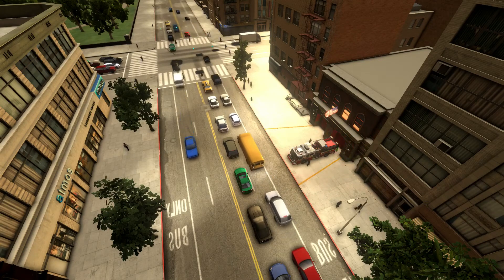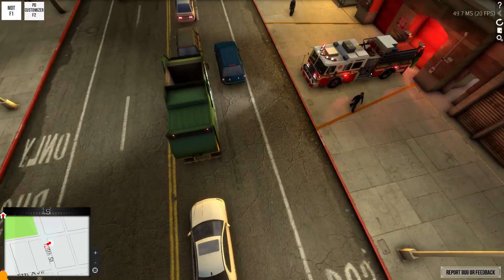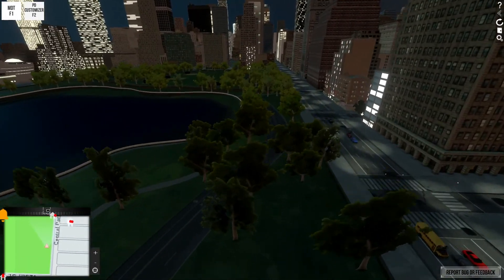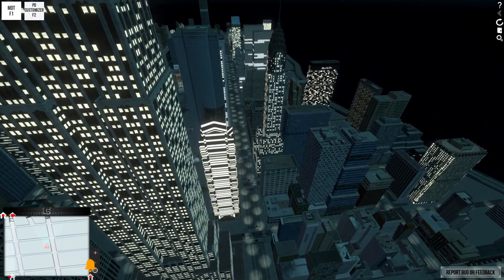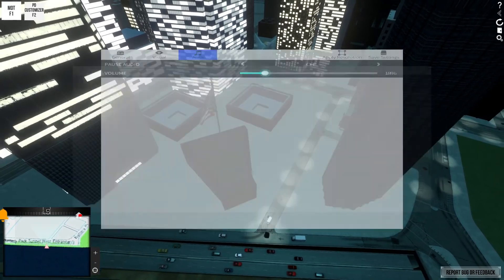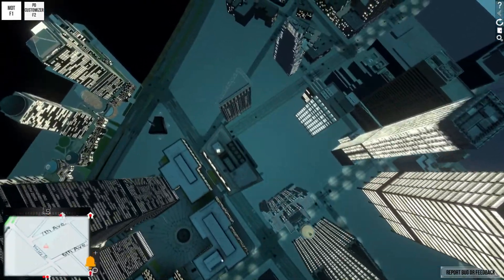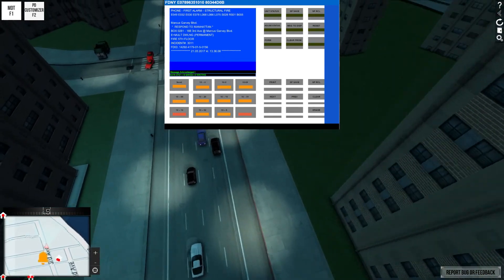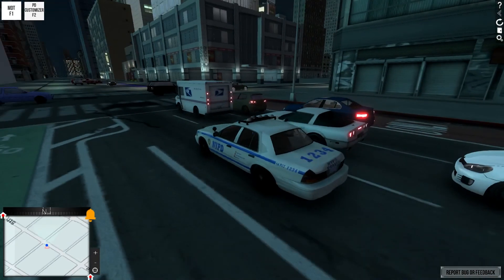EmergeNYC 3.7 update